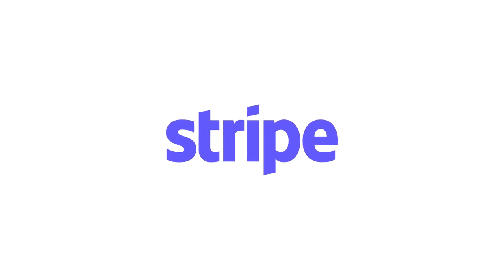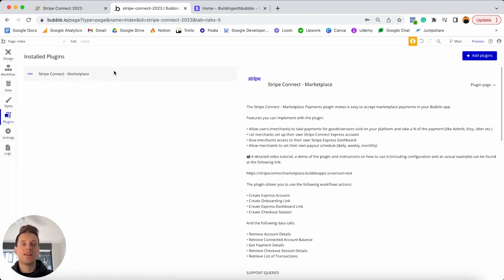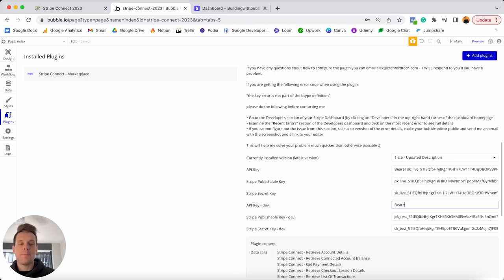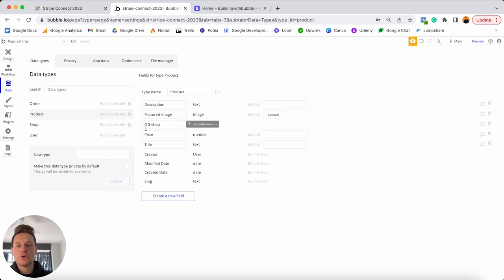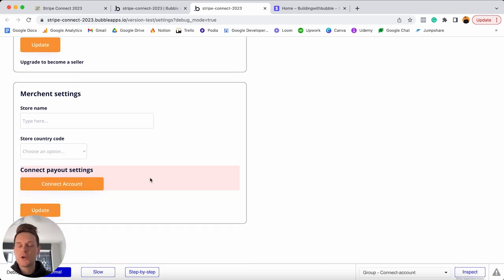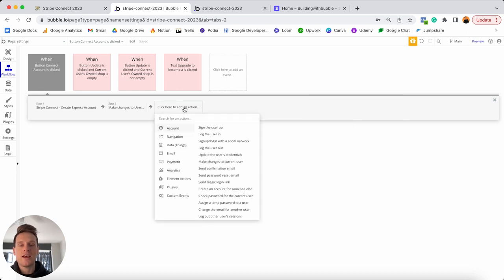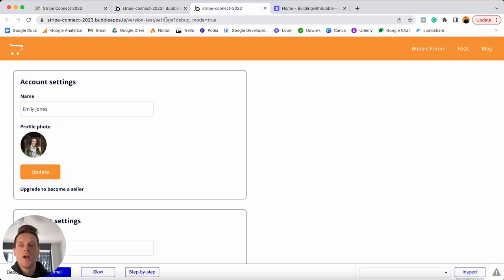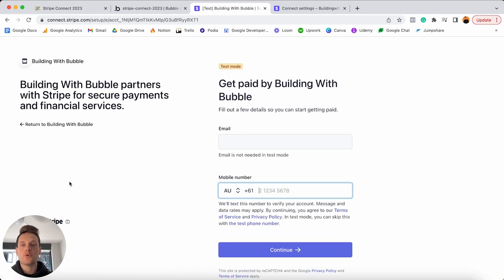How To Process Marketplace Payouts With Stripe Connect In Bubble.io (2024)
2024 COURSE UPDATE 🔥

Are you looking to process payments in a Bubble-built marketplace, then take a percentage from each transaction?

This course covers the step-by-step process of integrating the Stripe Connect - Marketplace Payments plugin. It highlights the exact design, workflows, and conditions you'll need to process payments within a two-sided marketplace.

🔗 Mentioned links 🔗

✍️ You can access the working Notion doc and create a duplicate from this template

Ready to save weeks having to build this integration from scratch? If you'd like to uncover the full tutorial, you can purchase the complete course

1. Creating your own Stripe Connect account
2. Registering merchants as Connect sellers
3. Registering user credit cards to make purchases
4. Building workflows to process transactions and take a % commission
5. Creating a dashboard for merchants to review a list of their transactions and payouts

👨‍💻 About me 👨‍💻

⏱ Timeline ⏱
00:00 - Stripe Connect demo
03:56 - Creating your Stripe account
08:07 - Sourcing Stripe API keys
14:37 - Register merchants as sellers
49:03 - Troubleshooting a Stripe error message
50:43 - Additional insights